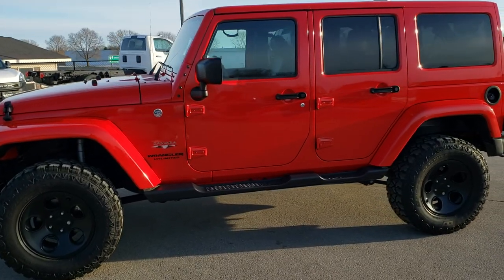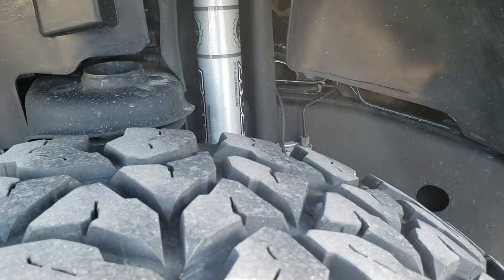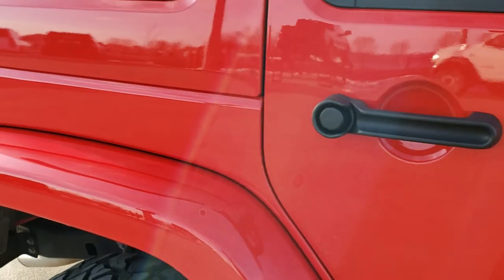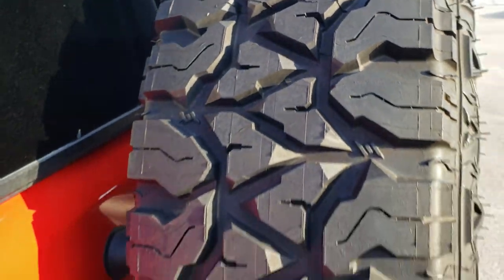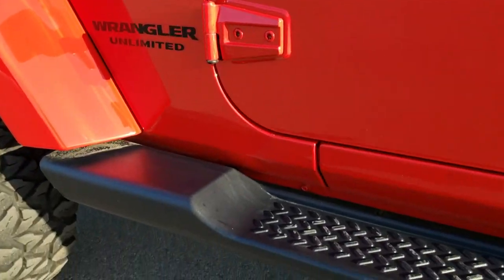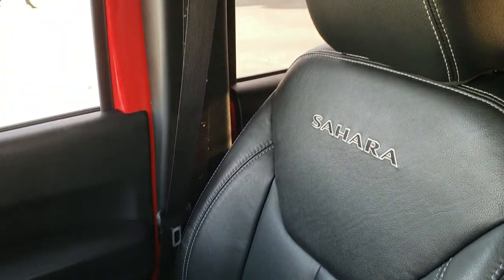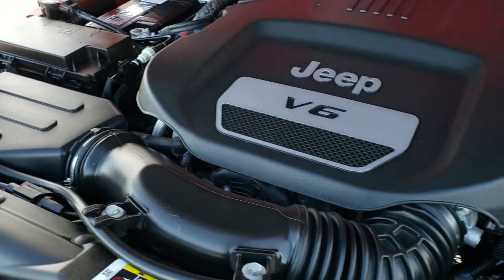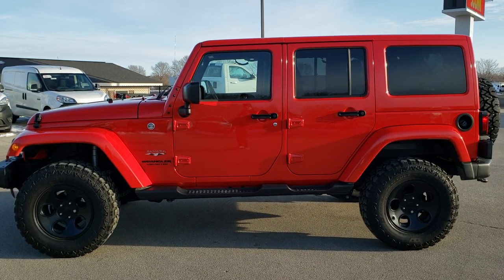2017 JEEP WRANGLER UNLIMITED SAHARA FIRECRACKER RED WALK AROUND REVIEW 10506 SOLD! SUMMITAUTO.com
This 2017 JEEP WRANGLER UNLIMITED SAHARA IN FIRECRACKER RED WITH MATCHING HARD TOP AND BLACK LEATHER  is the vehicle we did walk around review of today.

Thank you for checking out this video of this 2017 JEEP WRANGLER UNLIMITED SAHARA IN FIRECRACKER RED WITH MATCHING HARD TOP AND BLACK LEATHER

STOCK: 10506
PRICE: $33,991
MILES: 30,243
MAKE: JEEP
MODEL: WRANGLER UNLIMITED
VIN: 1C4BJWEG9HL557417
LOCATION: FOND DU LAC OSHKOSH WISCONSIN, 54937 TRUCKS ON 41

CLEAN TITLE HISTORY! 3.6 Liter V6 DOHC Engine, 285 Horsepower, Full Four Door Crew Cab with Color Matching 3-Piece Modular Hard Top, Color Matching Fenders, JK Body Style, Unlimited Sahara Package, Automatic Transmission Center Console Shifter, 5 Speed Automatic Transmission with Optional Manual Tap Shift, 4x4 Floor Shifter Four Wheel Drive 4WD, Driver Seat Height Adjuster, Dual Heated Seats, Non Smoker, Black Ebony Leather Seats, Bucket Seats, 2nd Row Bench Seating, Warn Rubicon Winch with Synthetic Rope, Towing Package with Receiver Trailer Hitch and Trailer Wiring Tow Package, Fox Shocks, Heated Power Mirrors, Electronic Stability Control Traction Control ESC, Downhill Assist Control DAC, Fierce Fierce Attitude M/T LT285/70 R17 Tires, Painted Alloy Rims Premium Wheels, Four Wheel Disc Brakes, Factory Painted Stepbars, LED Headlights, LED Running Lights, Front And Rear Steel Bumpers, AM / FM Radio Tuner, Sirius/XM Satellite Radio Capabilities Sirius / XM, CD Player, Alpine Premium Audio Sound System, U Connect Hands Free Bluetooth Hands-Free Phone System Blue Tooth, Auxiliary MP3 Jack Portable Audio Connection, Factory Subwoofer, Keyless Entry with Factory Remote Start, Rear Window Defroster, Swing Open Rear Door with Manual Raise Glass, Adjustable Height Seatbelts, Driver and Passenger Front Air Bags, L.A.T.C.H. Child Safety System, Multi-Function Steering Wheel Controls, Compass, Outside Temperature Display and Mileage Display, Fold Down Rear Seats, Factory Floormats, Air Conditioning AC, Cruise Control, Power Locks, Power Windows, Tilt Steering Wheel, Automatic Headlights Autolamp, 115V / 150W Auxiliary Power Outlet, 5 Year / 60,000 Mile Remaining Powertrain Factory Warranty, Whichever comes first, Firecracker Red Clearcoat, CLEAN AUTOCHECK! Very very clean inside and out! This is one of the sharpest 2017 Jeep Wrangler Unlimited Sahara suvs we have ever had on our lot! Make your move before this super clean 4wd is gone!

STOCK: 10506
PRICE: $33,991
MILES: 30,243
MAKE: JEEP
MODEL: WRANGLER UNLIMITED
VIN: 1C4BJWEG9HL557417